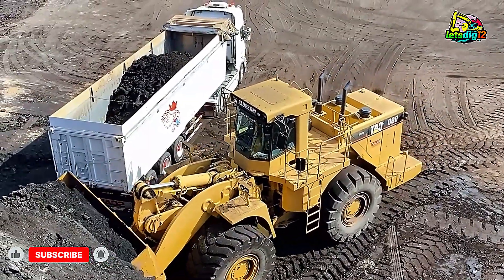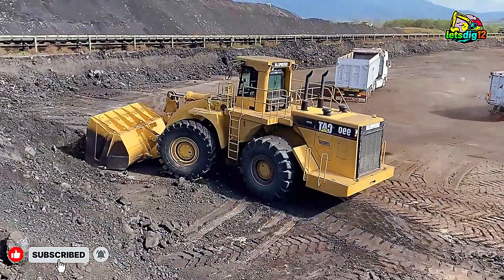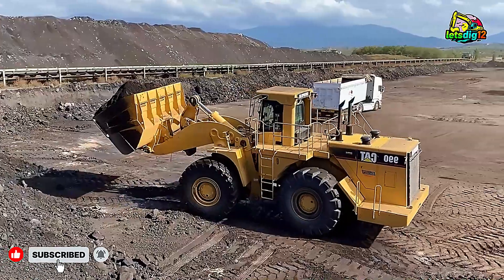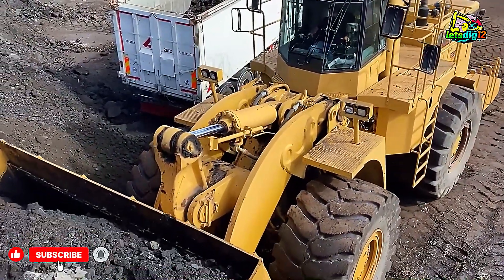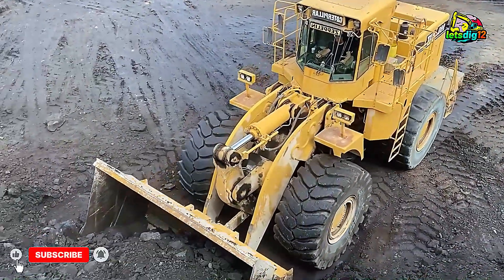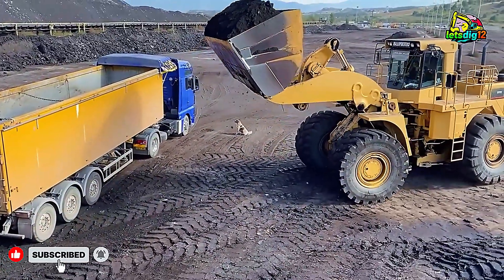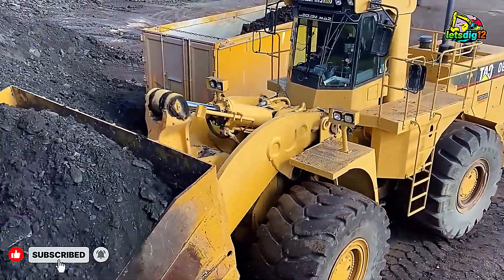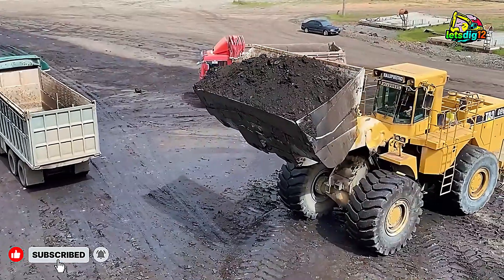Unbelievable Strength! CAT 990 Wheel Loader Loading Mercedes & MAN Trucks in Two & Three Passes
CAT 990 Wheel Loader Loading Mercedes & MAN Trucks in Two & Three Passes! 💪 | Ektor EPE & Melidis Works
Experience the raw power and precision of the Caterpillar 990 Wheel Loader as it takes on heavy-duty loading operations at Ektor EPE and S.G.M. Melidis Works. 💪 This video captures real-world mining and quarry activity, where CAT’s engineering excellence meets the skill and coordination of experienced operators.

The CAT 990 Wheel Loader is built for maximum productivity — featuring a massive bucket, advanced hydraulic system, and robust frame designed for the most demanding mining and construction tasks. Watch as this machine completes loading cycles in just two and three passes, efficiently filling Mercedes-Benz and MAN 4-axle trucks with precision and speed. Each pass demonstrates how Caterpillar’s superior engineering reduces cycle time, saves fuel, and boosts overall site performance.

At Ektor EPE and Melidis Works, these operations highlight the importance of synchronization between loader and hauler. The combination of CAT 990 Wheel Loaders and high-capacity Mercedes & MAN trucks ensures smooth, uninterrupted material handling — a vital factor in achieving daily production targets in modern quarries.

This video isn’t just about heavy machinery in action; it’s a showcase of mechanical design, engineering skill, and real-world efficiency. Whether you’re an engineering student, heavy equipment enthusiast, or mining professional, you’ll gain valuable insight into how world-class equipment transforms earthmoving into an art of precision and power.

Enjoy this real mining operation captured with clear visuals and natural sound — pure machine power at work! 🚜⚙️